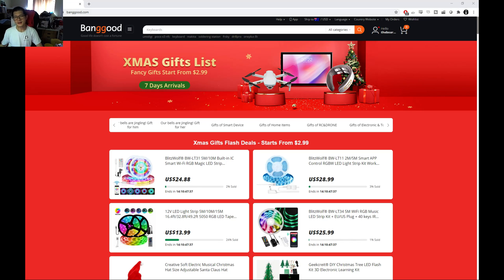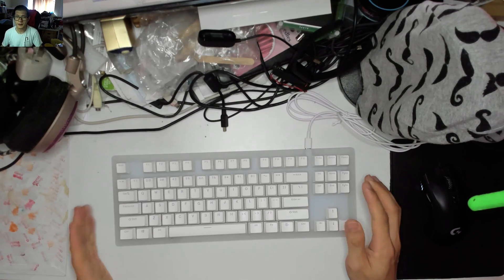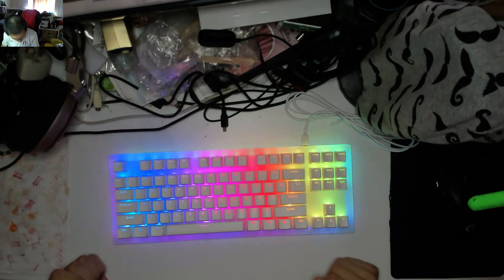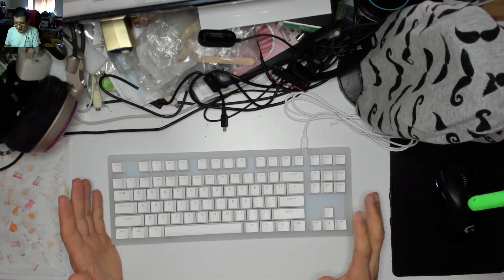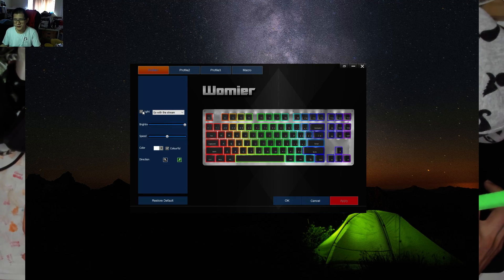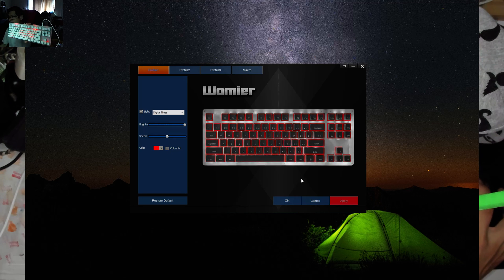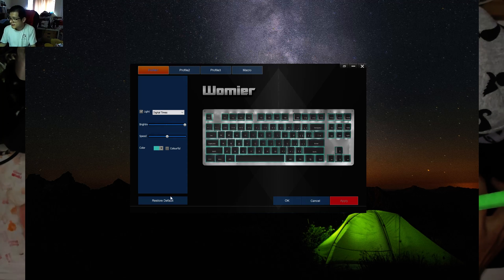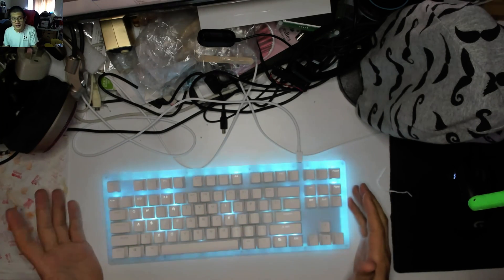GammaKay K87 - Software Review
Banggood Christmas Event

GamaKay-K87 (code from AU warehouse: BGAUK87, US$68.99)

A revisit to a recently reviewed keyboard, thanks to KOTYA for the help on turning off the outside ring RGB LEDs, and a look at the Womier Software that works on the 'rebadged' to GammaKay board

The software is very cool in being able to drive the board in realtime and giving you options to have preset colour choices to patterns, or picking your own custom RGB colourspace value.

The ability to set key remaps and Macros is also really handy if you have custom preferences like swapping CTRL/Capslock positions, and Backspace/Delete.

With this extra, I'd bring my rating of this board up a bit to a solid 8-8.5/10.